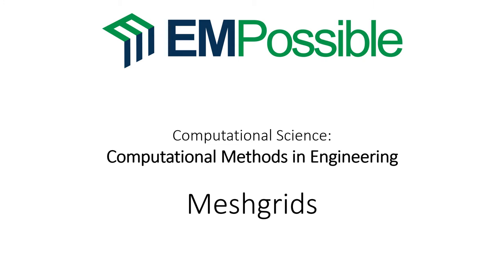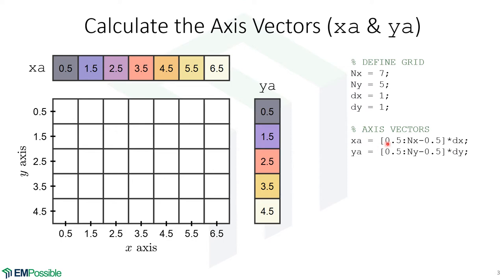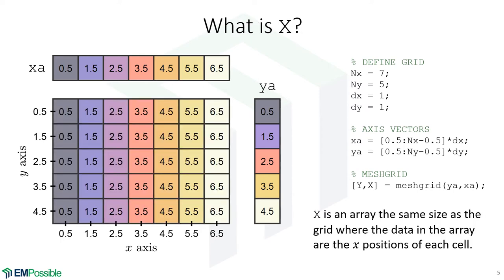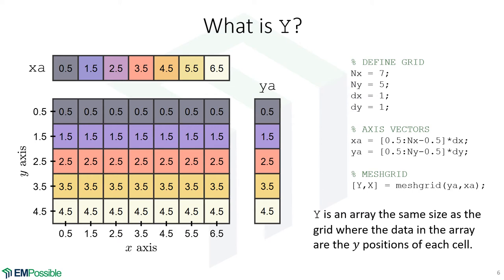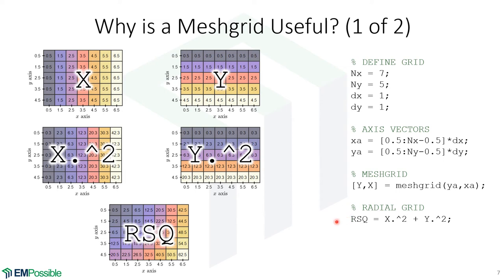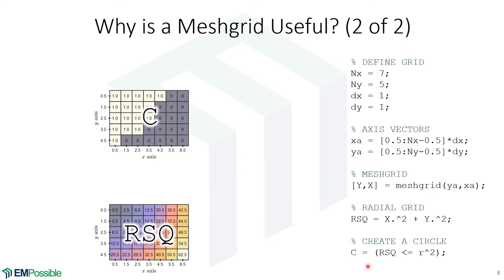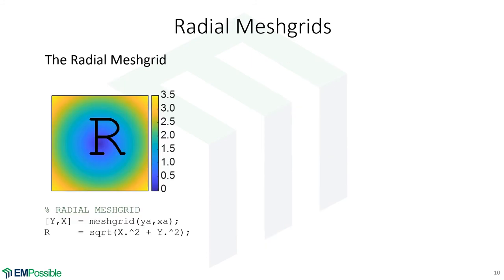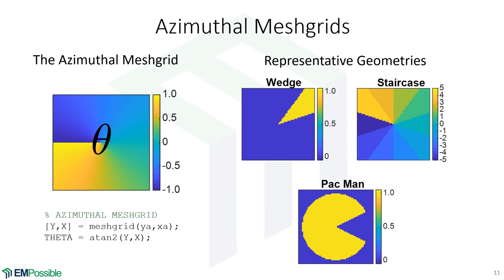Lecture -- Meshgrid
This lecture introduces the concept of a meshgrid in MATLAB and illustrates how it can be used to create a wide variety of geometries.